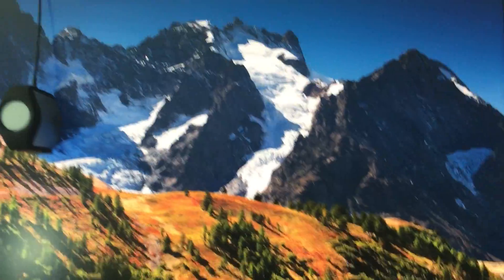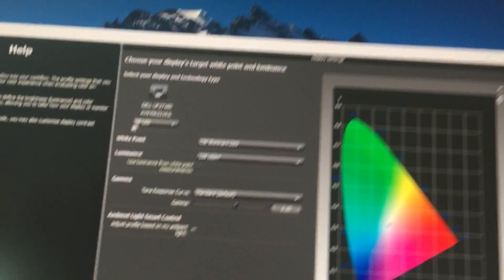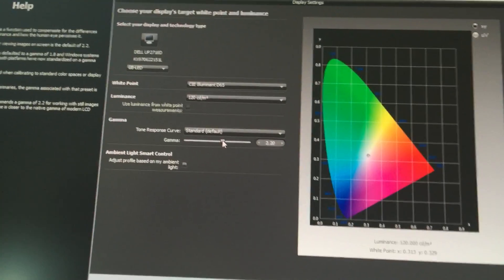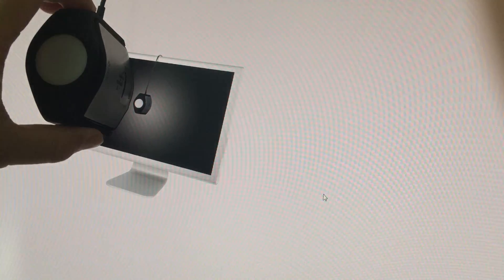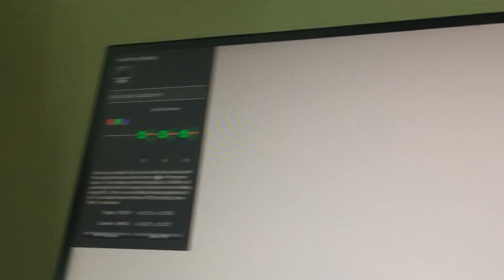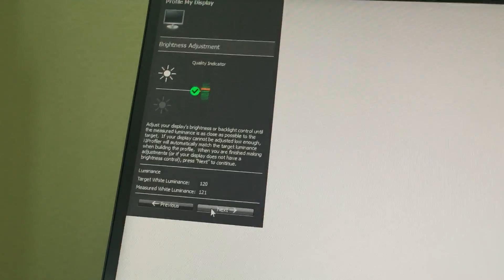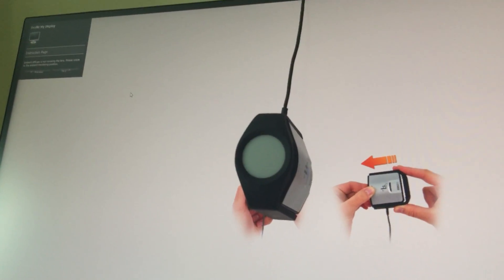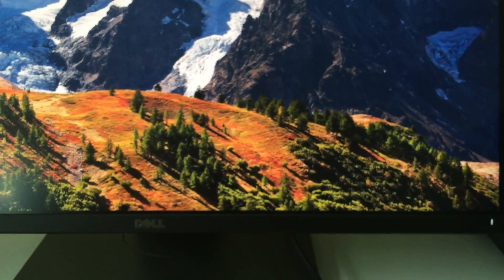How To Calibrate Dell Ultrasharp UP2716D 2K IPS Monitor using i1 Display Pro & Best Settings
Update: One viewer has pointed out the correct way to calibrate Dell Ultrasharp Monitors, follow this link below to read more. This video guide is obsolete. Thank you.

In this video I share with you my experience in calibrating the Dell Ultrasharp UP2716D Professional Monitor using i1 Display Pro and i1 Profiler.